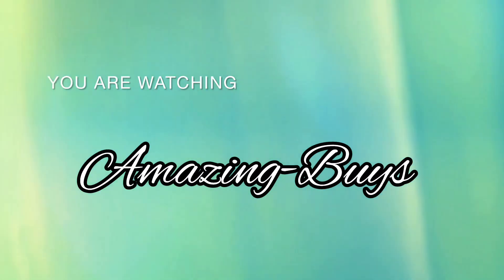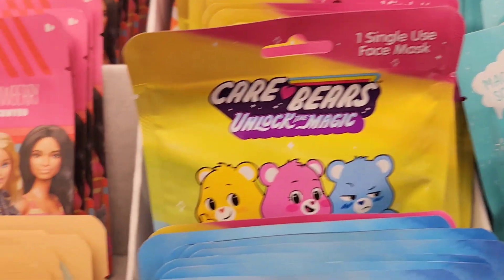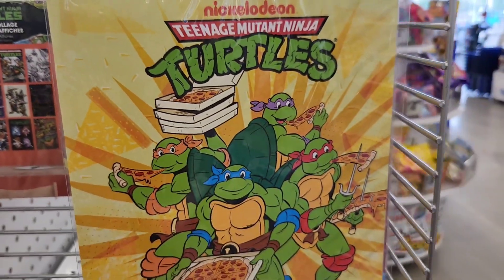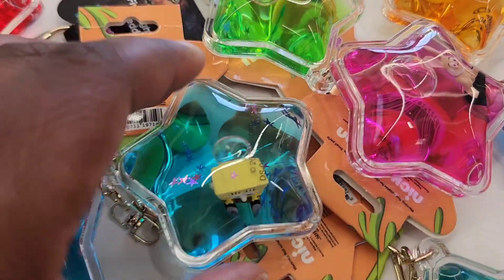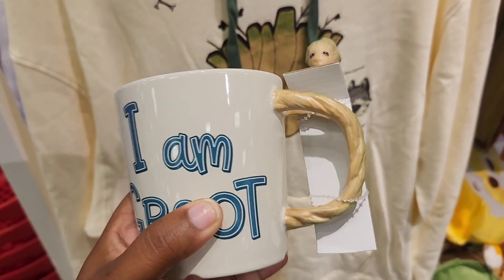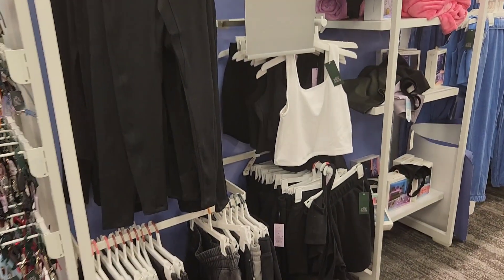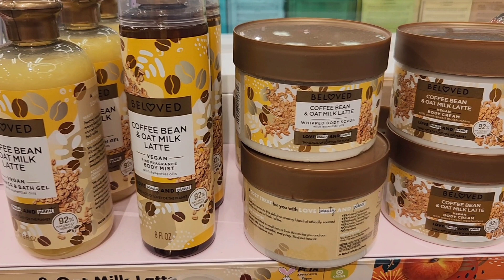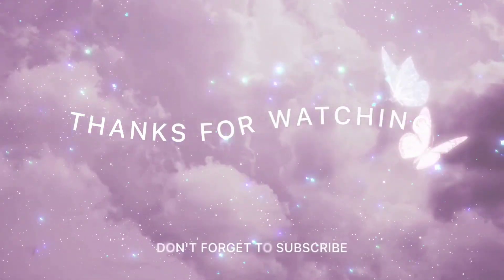🛍🛒New beauty items + more at Five Below and Target!!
Let's shop and see what's new at Five Below and Target this week🩷